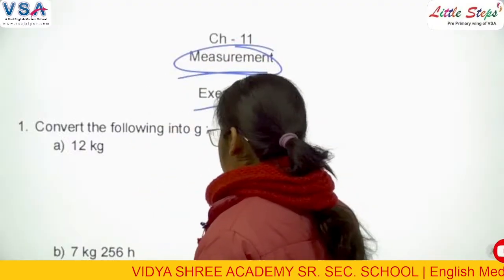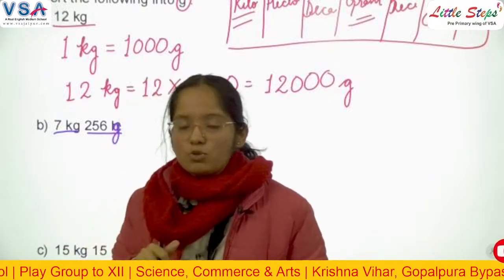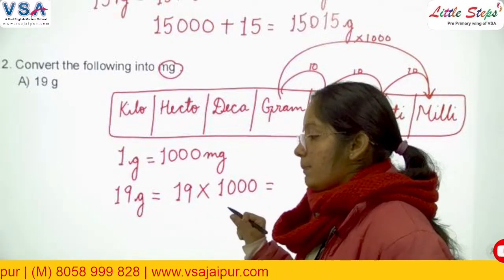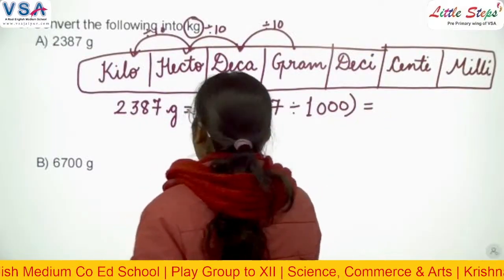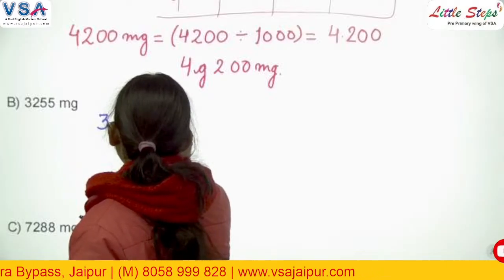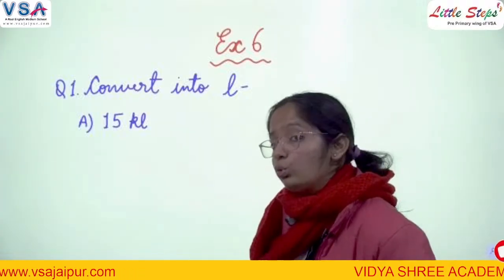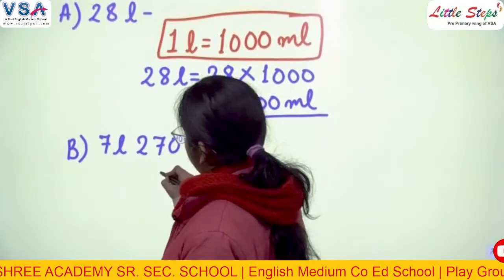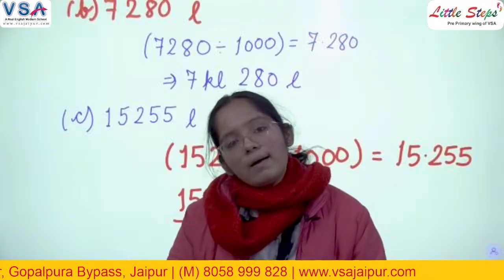Live | Measurement | Maths | Class - 4th | by Kshama Ma'am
All Educational Videos are available for Class Play Group to 12th on our other You Tube Channel "VSA EduHub"
Watch our Educational Channel

VIDYA SHREE ACADEMY SR. SEC. SCHOOL
An English Medium Co.Ed. School
Krishna Vihar, Gopalpura Bypass, Jaipur
Digital Classrooms
100% Board Result
Big Play Ground
Spoken English Classes
Dance Classes
Yoga Classes
Conveyance Facility